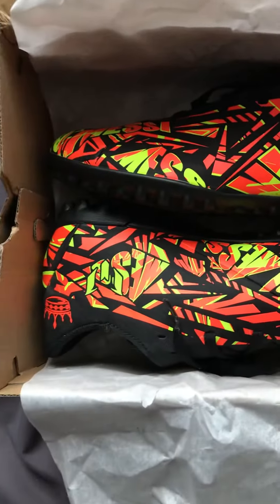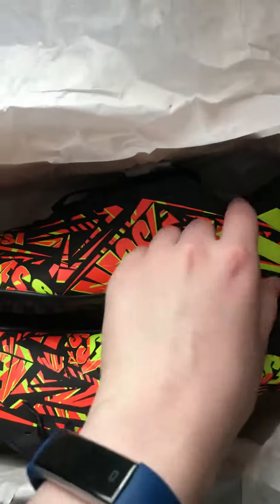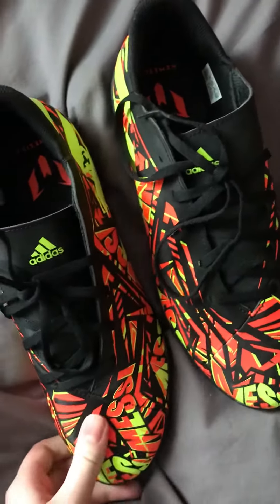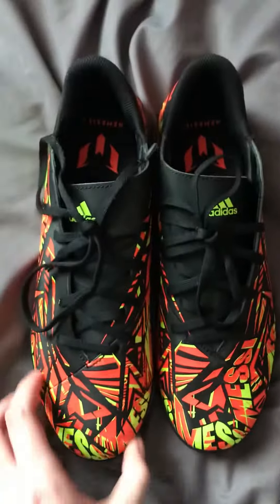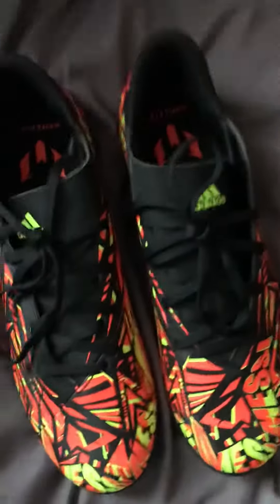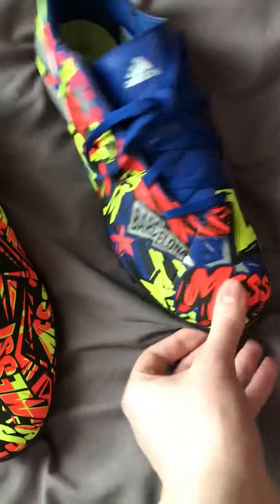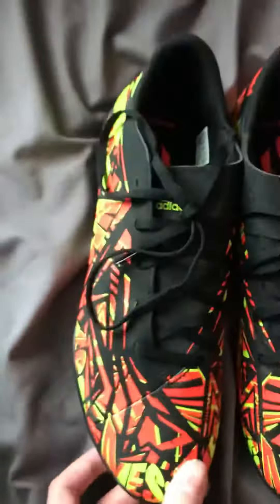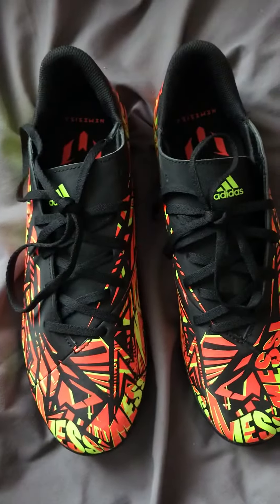New: Adidas Nemesis Messi.1 Tf unboxing video